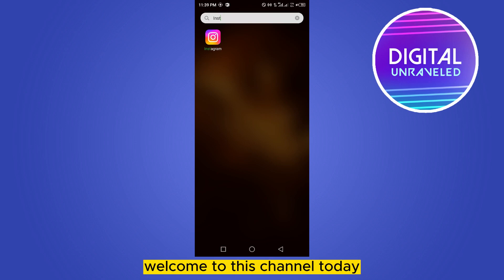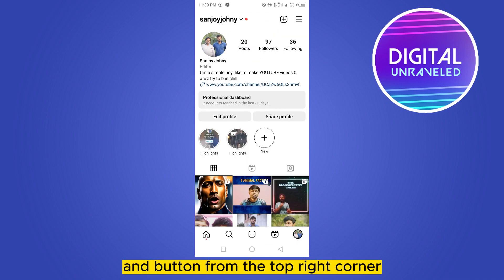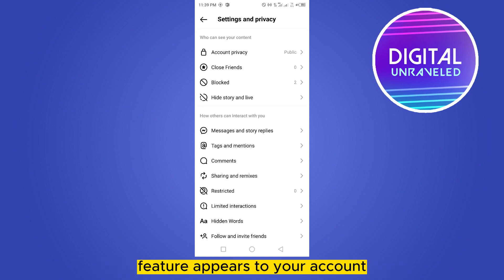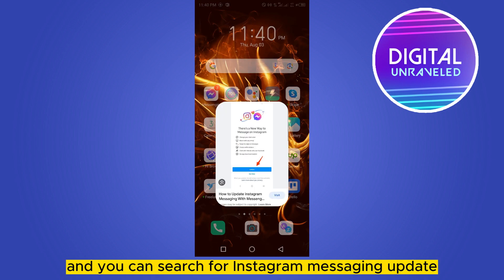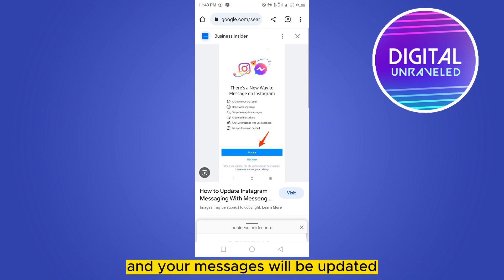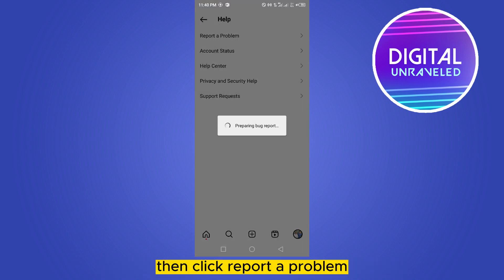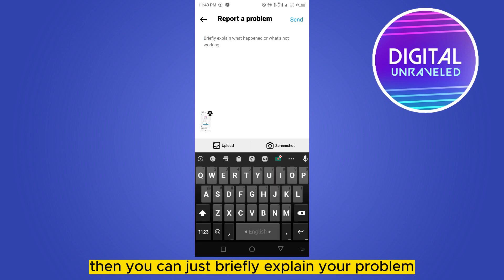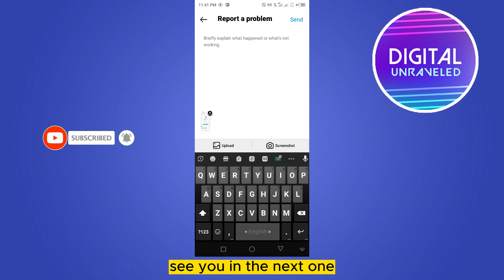How To Update Messages On Instagram (2023)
Learn How To Update Messages On Instagram 2023